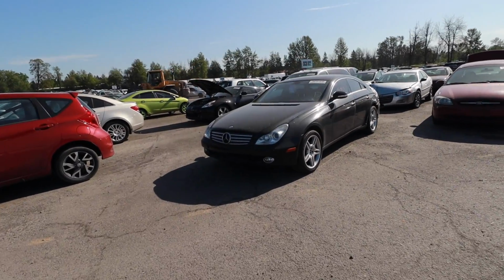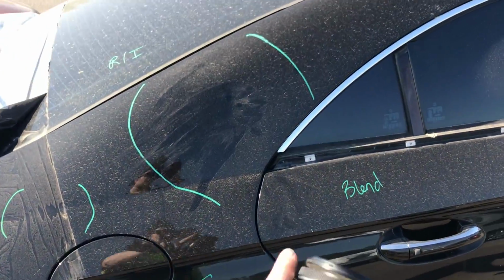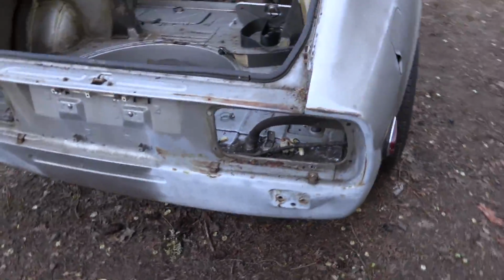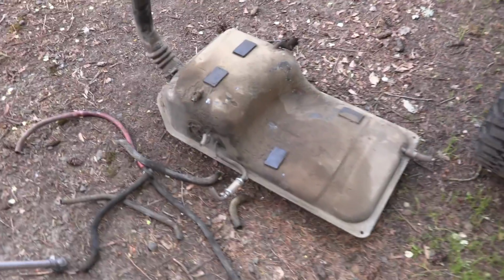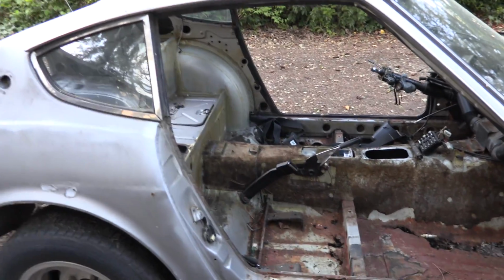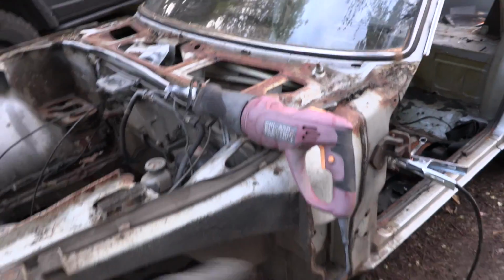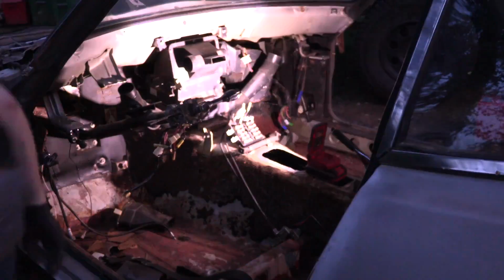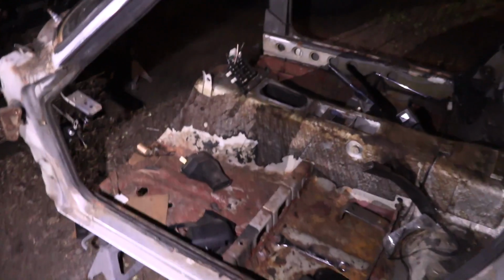I Cut The 240Z in HALF! - And 370z Update!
In todays episode we go visit the new cars and get to cutting on the 240z!
Thanks to our sponsor Dollar Shave Club, new members get their 1st month of the Daily Essential’s Starter Set including the Executive Razor and trial-sized versions of their Shave Butter, Body Cleanser and One Wipe Charlies’ Butt Wipes for ONLY $5 with FREE
shipping. After that razors are just a few bucks a month.